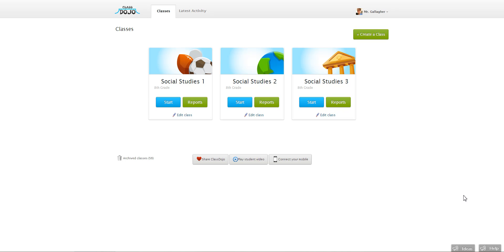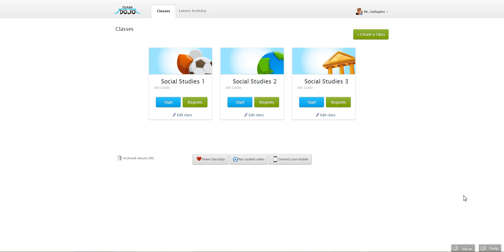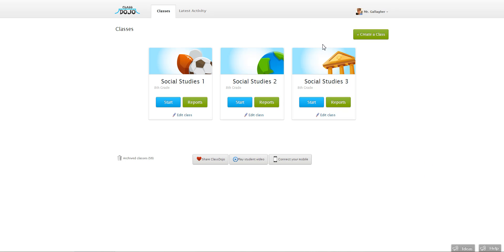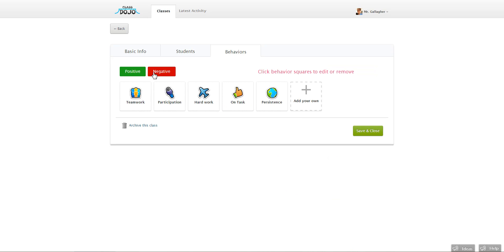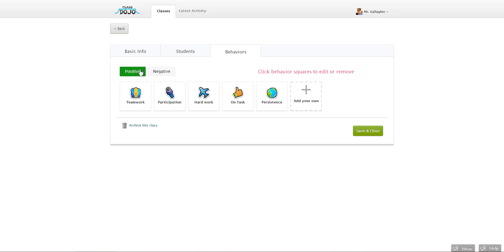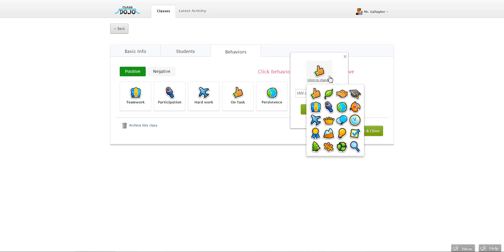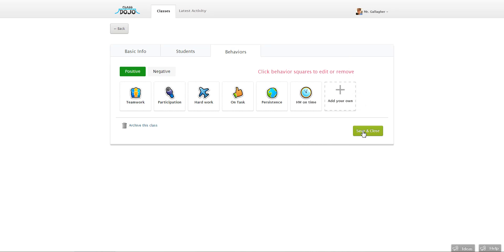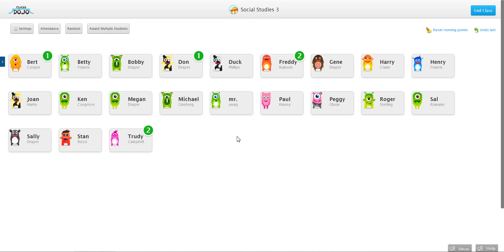How to Add a behavior in ClassDojo